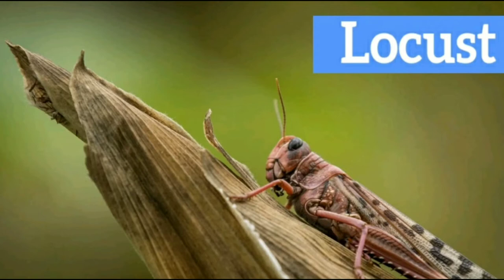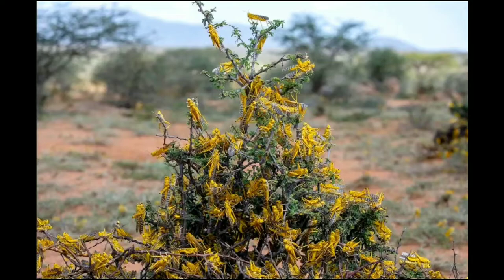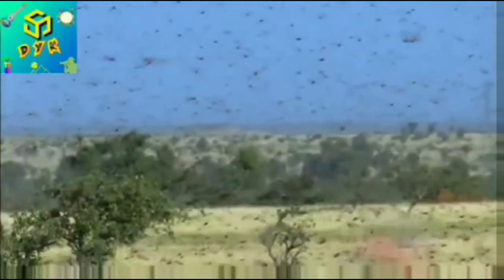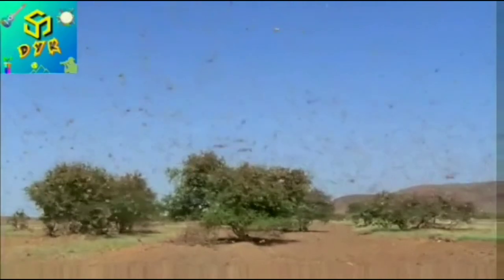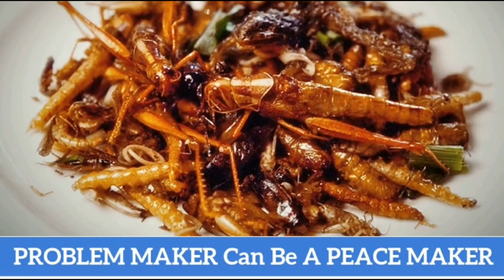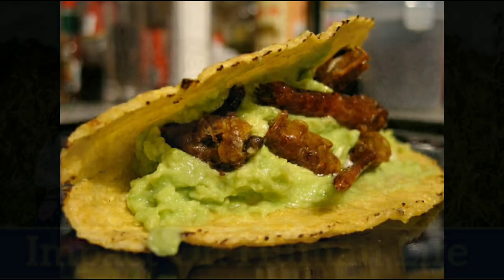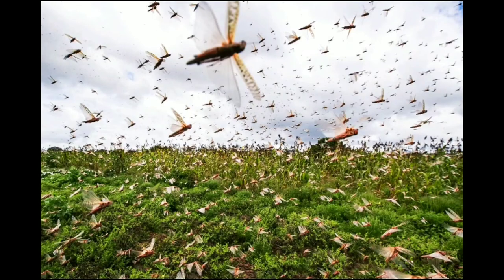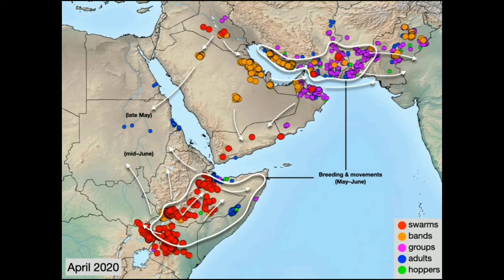LOCUST SWARM | INTERESTING FACTS | A THREAT TO SOUTH ASIA | Save Earth | Do You Know.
THIS MAY BE THE NEXT PANDEMIC...This video tells you about the facts you need to know about the SWARM OF LOCUSTS. this might be the next THREAT TO INDIA  after COVID-19 if the conditions favor them. As they are traveling from HORN OF AFRICA to SOUTH ASIA. It already attacked RAJASTHAN. There are breeding grounds found near INDO-PAKISTAN BORDERS which devour many crop fields and puts FOOD SECURITY at risk. SAVE EARTH!!!